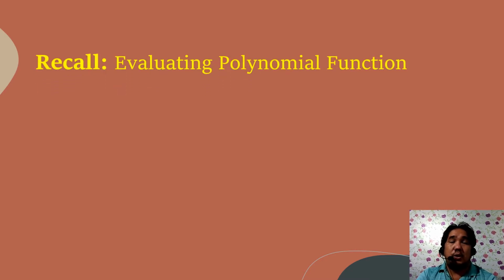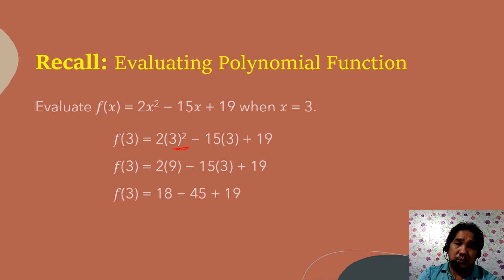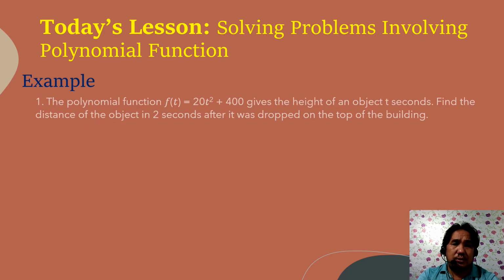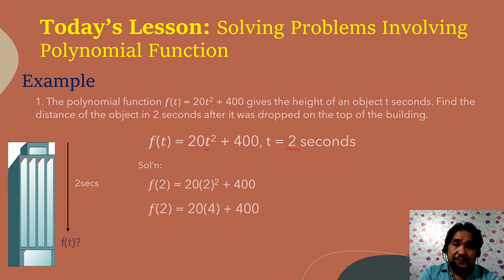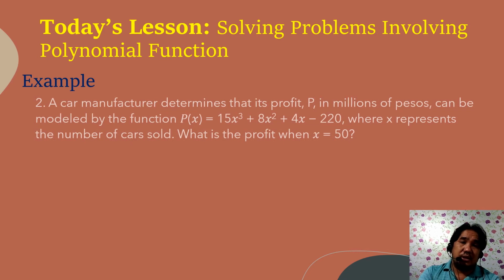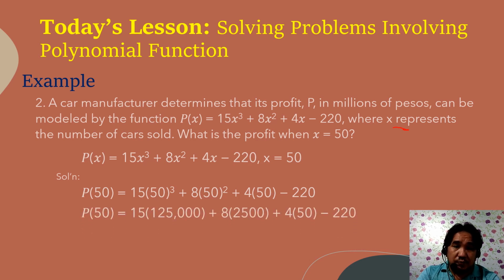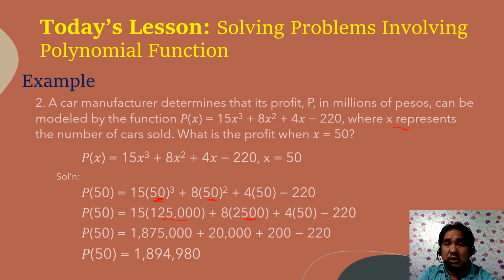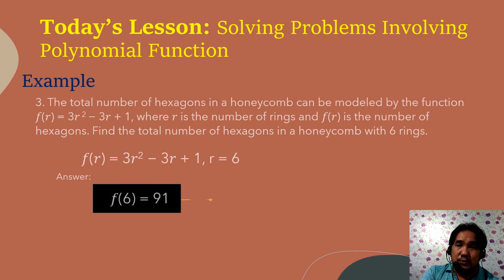Quarter 2 Module 2 Lesson 2 Discussion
Solving Problems Involving Polynomial Function - DVRMNHS JHS